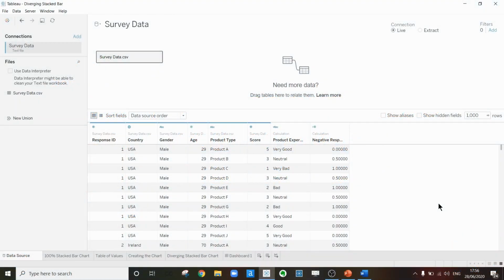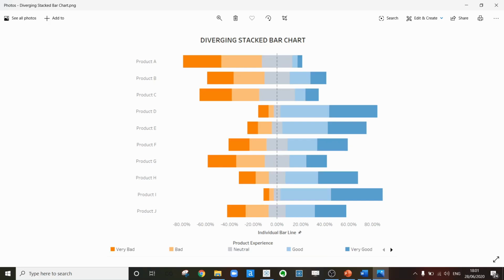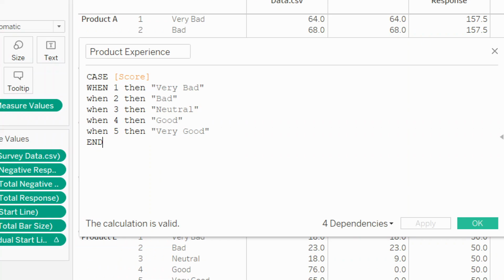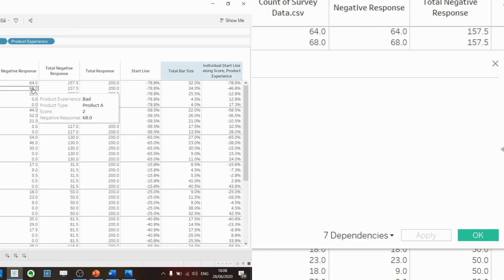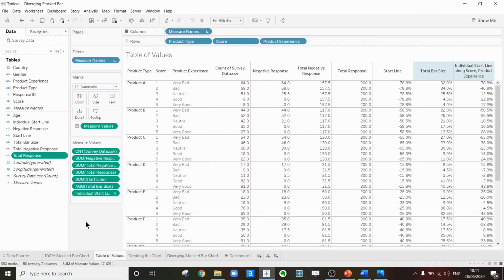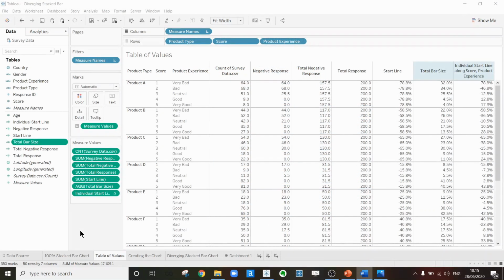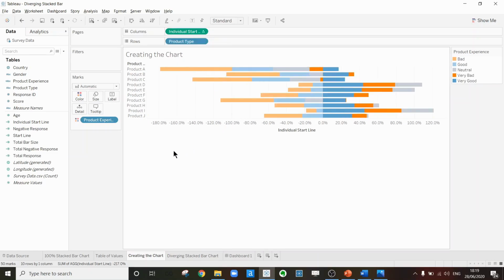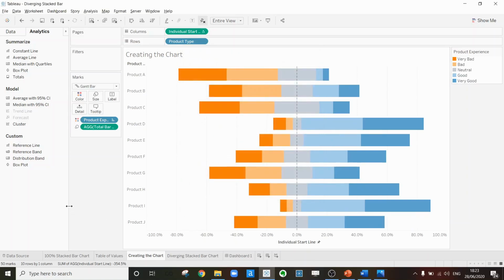How to in Tableau in 5 mins: Build a Diverging Stacked Bar Chart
Learn how to build a Diverging Stacked Bar Chart in Tableau in 5 minutes with Janasobini Vetharuban

Links:
- This How-to video was inspired by Ollie Clarke's Diverging Stacked Bar Chart blog

Syntax used in the video:
Calculated Fields:

Negative Response
If [Score] *greater than angled bracket (not allowed in YouTube descriptions * 3 then 1
elseif [Score] = 3 then 0.5
else 0
END

Total Negative Response
{ FIXED [Product Type]: (SUM([Negative Response])) }

Total Response
{ FIXED [Product Type]: COUNT([Survey Data.csv])}

Start Line
-[Total Negative Response]/[Total Response]

Total Bar Size
COUNT([Survey Data.csv])/SUM([Total Response])

Individual Start Line
PREVIOUS_VALUE(SUM([Start Line])) + ZN(LOOKUP([Total Bar Size], -1))